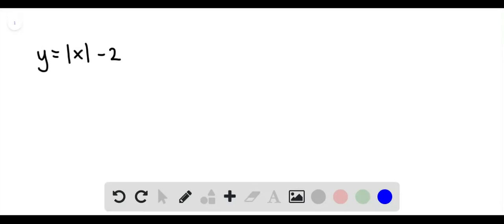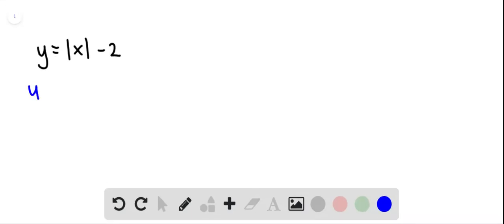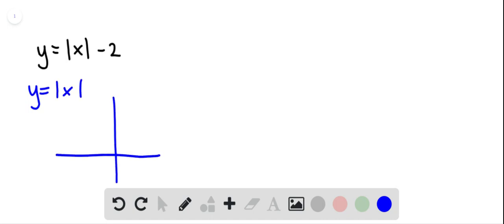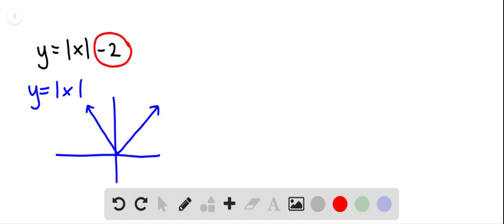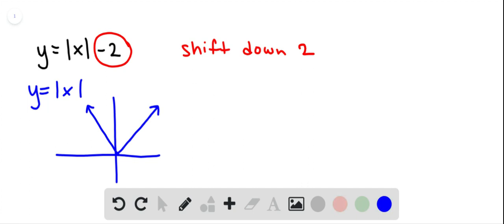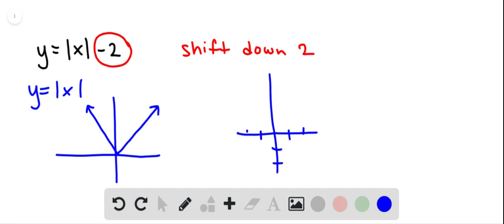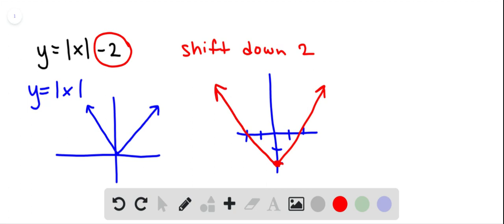Graph the function by hand, not by plotting points, but by starting with the graph of one of the sta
Graph the function by hand, not by plotting points, but by starting with the graph of one of the standard functions given in Section 1.2, and then applying the appropriate transformations.